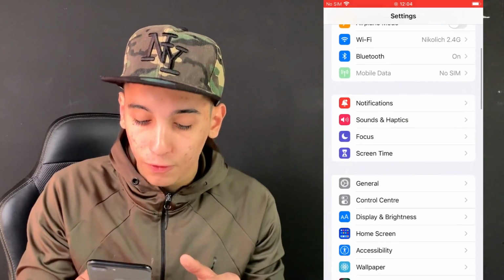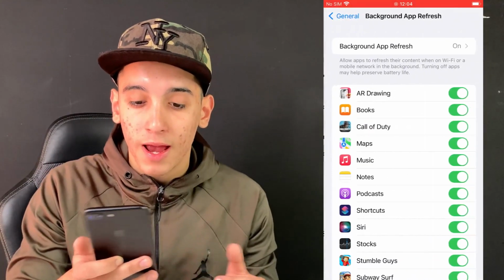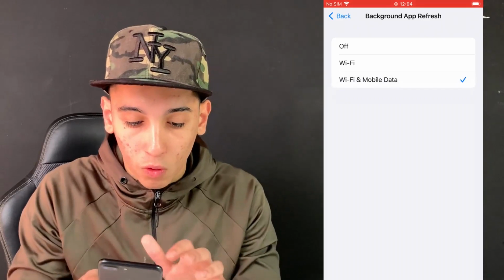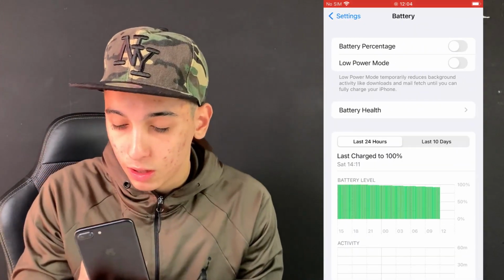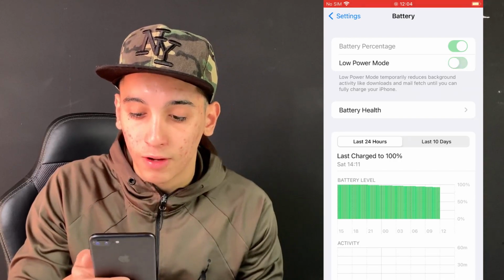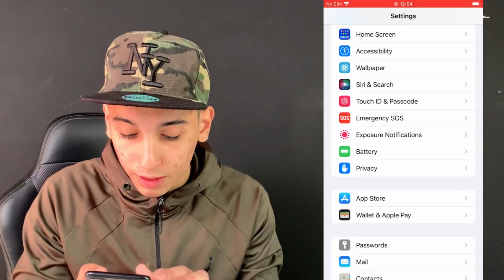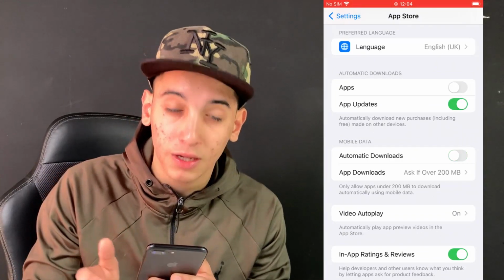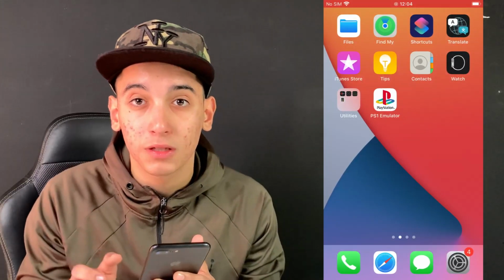Play PlayStation Games on iOS/iPad - How To Get PS1, NDS, GBA & Much More (No Computer Needed)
Experience PlayStation games on your iOS devices/iPad with this tutorial! Learn how to acquire PS1, NDS, GBA, and much more, all without the need for a computer. Unlock the world of gaming right at your fingertips, bringing a diverse range of gaming classics to your iOS device without any hassle.